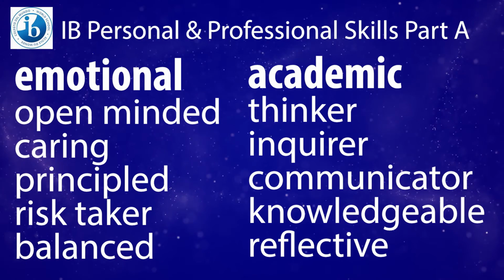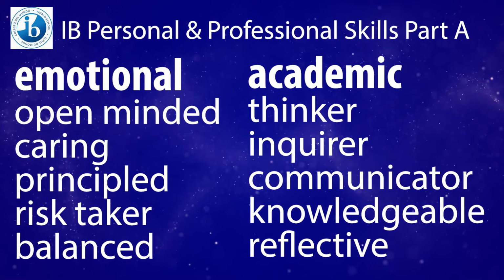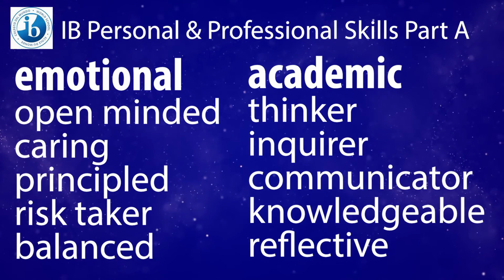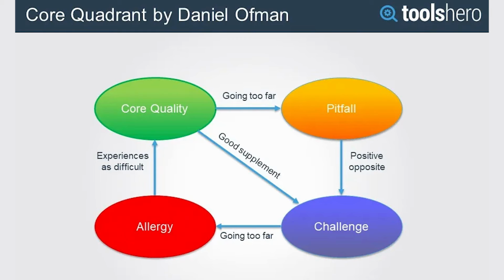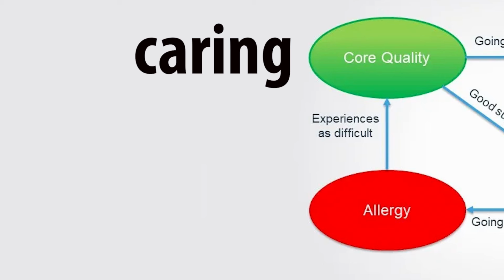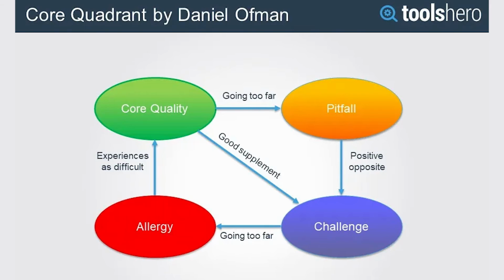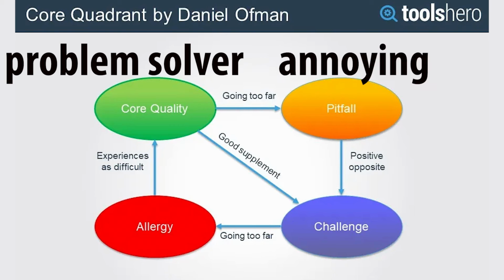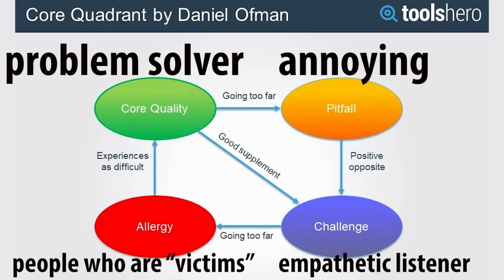PPS Learner Profile Part 01